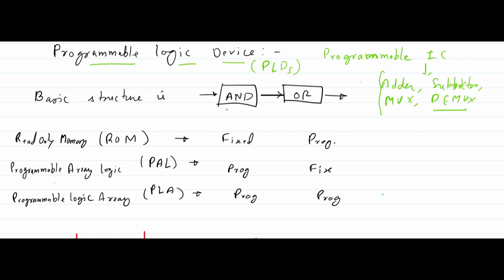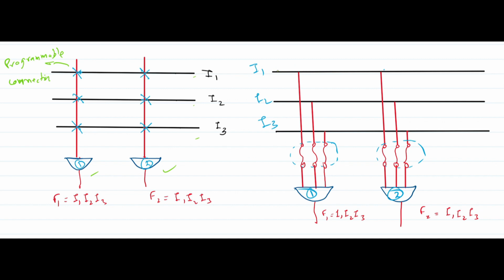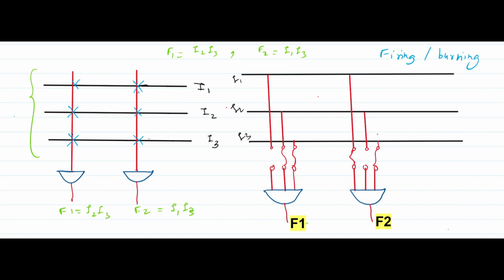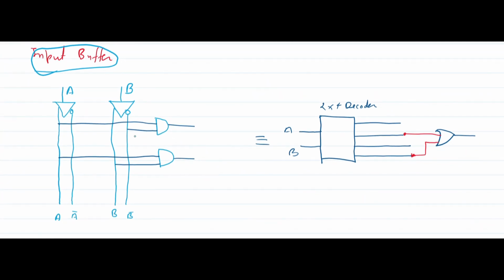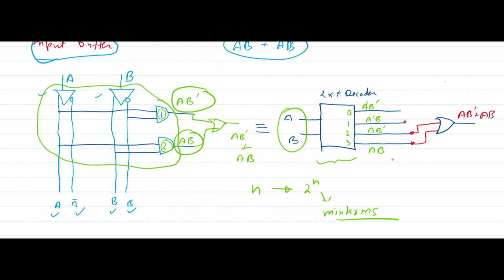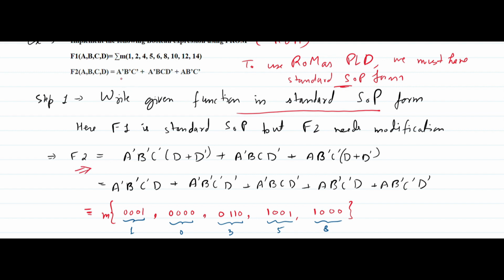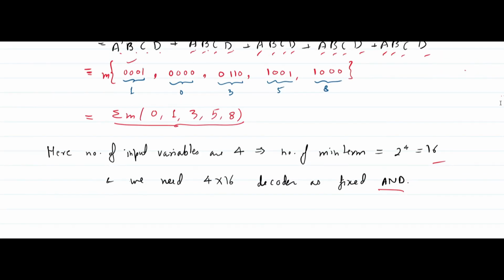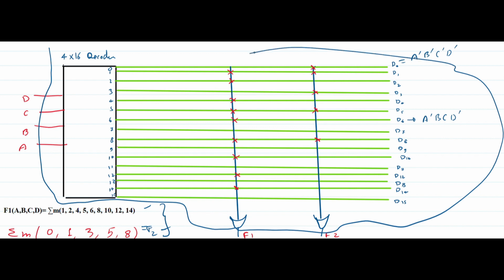Programmable Logic Device (PLD) and Read Only Memory (ROM) as PLD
In this lecture, you will find basics of Programmable Logic Device PLD and how to use Read Only Memory ROM as PLD